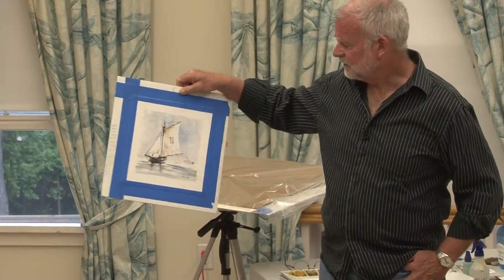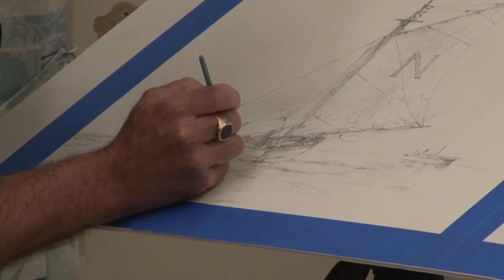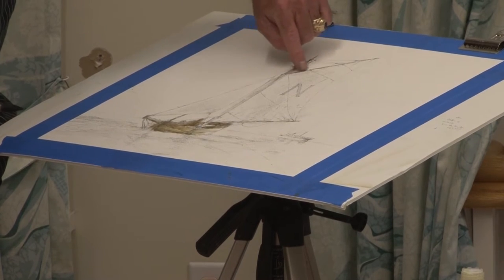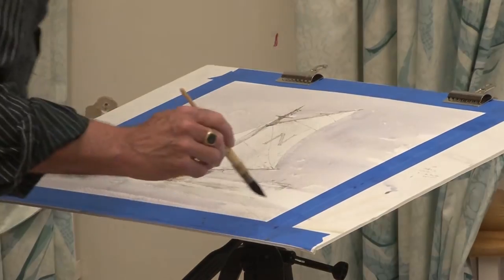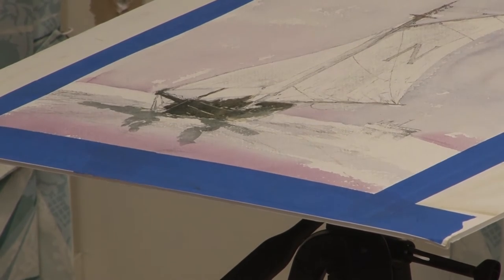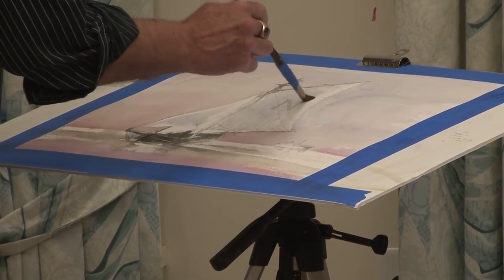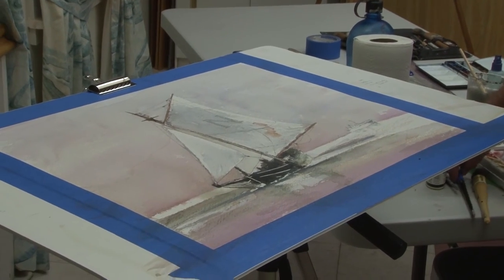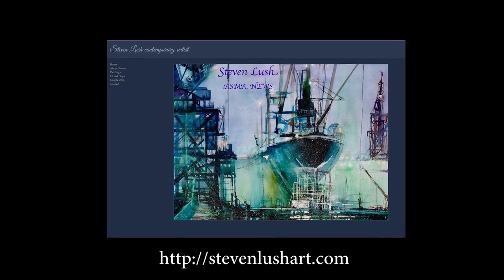Melrose Arts Presents: Art in action with Steve Lush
A series of live art demonstrations by local artists in Melrose, Massachusetts. In this episode marine artist Steve Lush shows us how to compose and paint a watercolor of a traditional sailing vessel at sea.